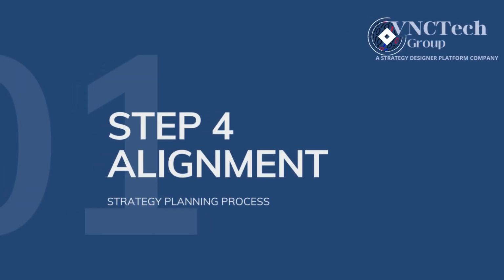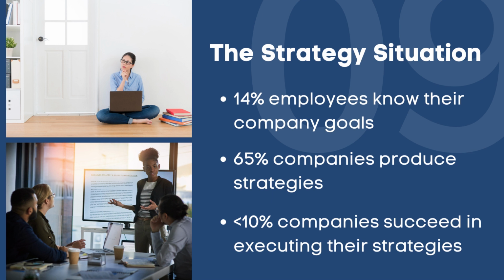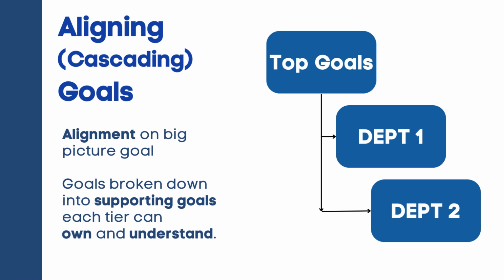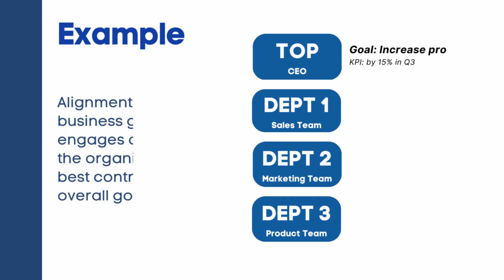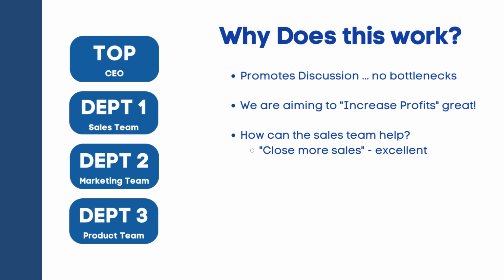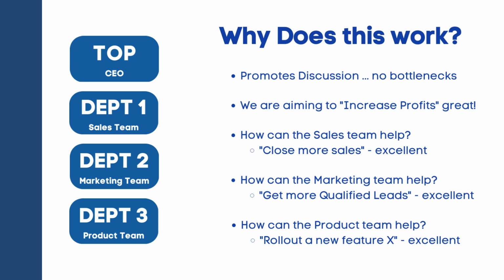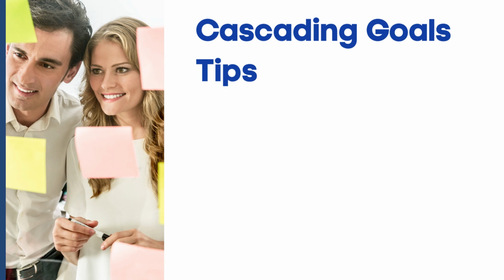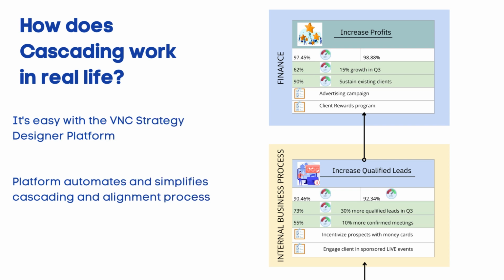Strategic Planning Process Step 4 Alignment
In this fourth step of the process we will learn how to align and track the top-level strategic goals to the business units and individuals across the various parts of the organization.